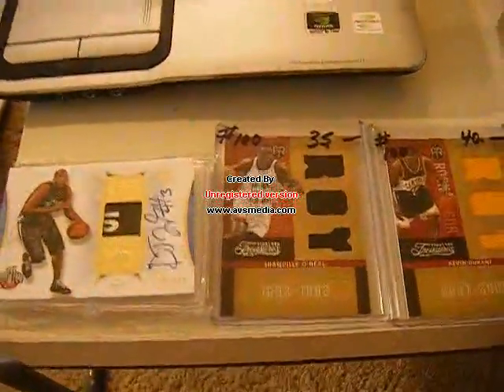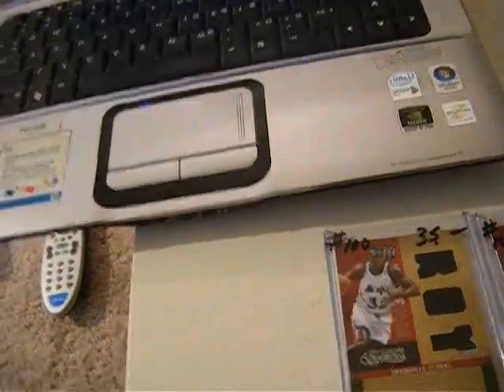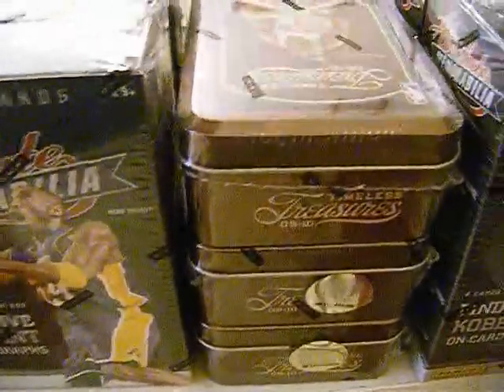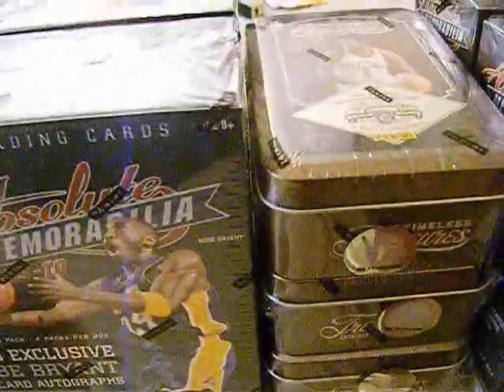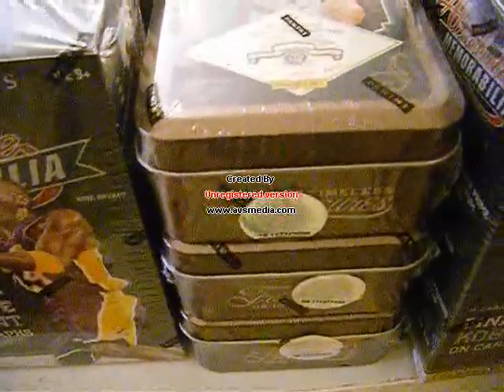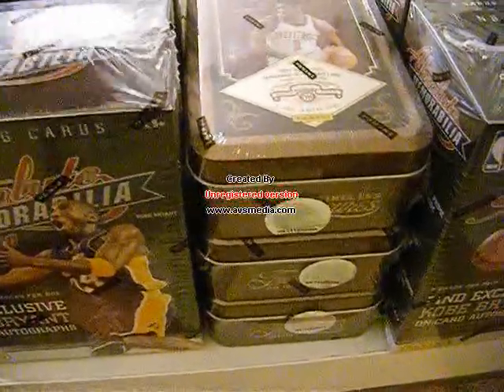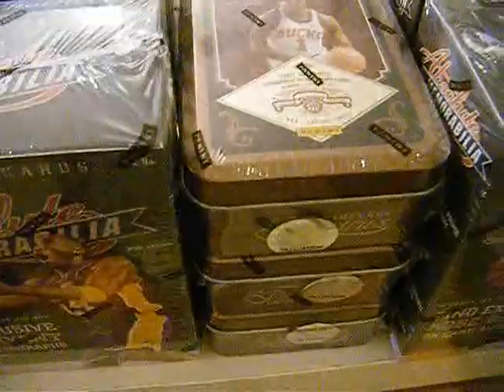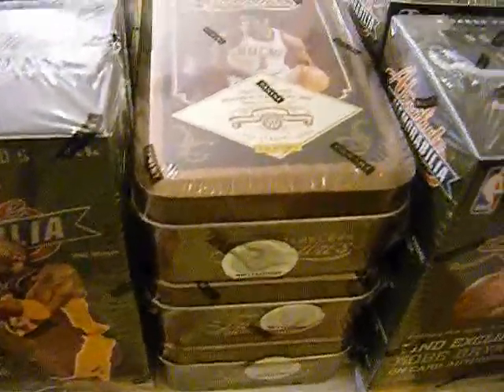LAST Timeless Treasures HOT BOX! Case hit + Absolute Group Break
Like i said in the video, this will be the last time i can get my hands on the bottom three (hot boxes) of Timeless Treasures. I think we had a pretty damn good run and hope we can pull another logoman from the last Boxes.

The group break will be 3 boxes of Timeless Treasure (bottom three boxes of a full 15 boxes, should contain the case hit) + 4 boxes of absolute basketball.

Its going to $80 a spot, each spot =2 random nba teams.

So pretty much $40 a team but you have to take 2 teams.

There's a total of 15 spots, 14 spots left.
Will be busy tonight so group break will take place tomorrow (Sunday) during the day at 3:00 Pm pacific time or 6:00 pm eastern time.

All team drawing and box break will be done live on blogtv.  See you guys there and if it doesn't fill i'll just open the 3 boxes of timeless treasures myself and hope to pull another logoman.

1. crazymj (paid)
2.kaizen18
3.bmwdroptp7
4.1diverseme
5.marv58suited
6.dexperience23
7.dexperience23
8.astroboi66
9.  lakersfan834
10.wade01011
11.
12.
13.
14.
15.